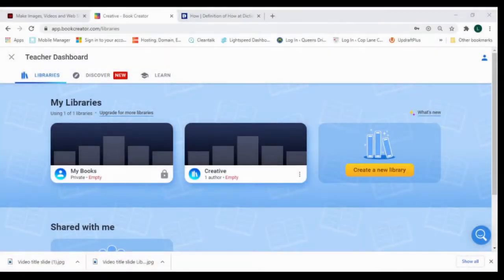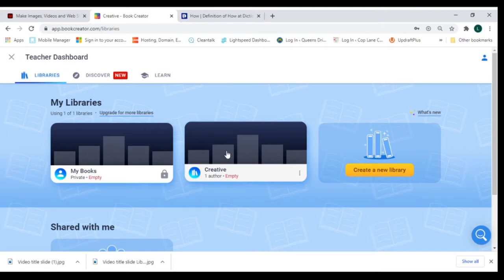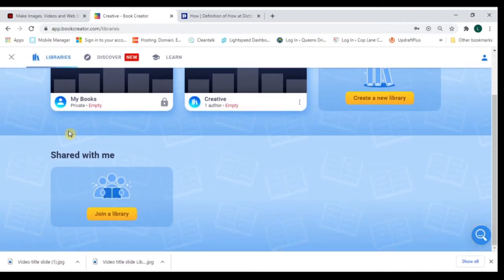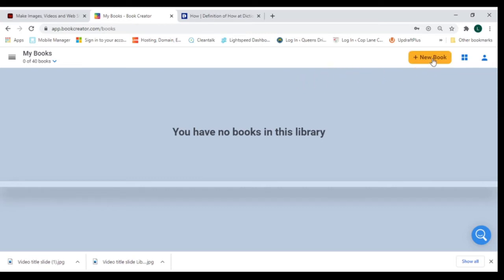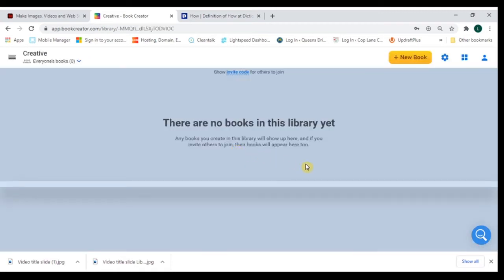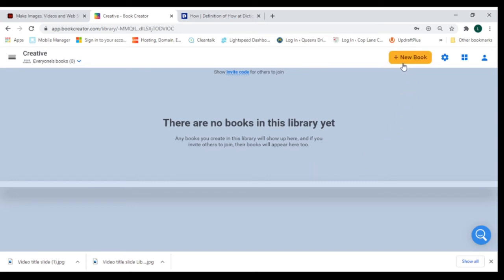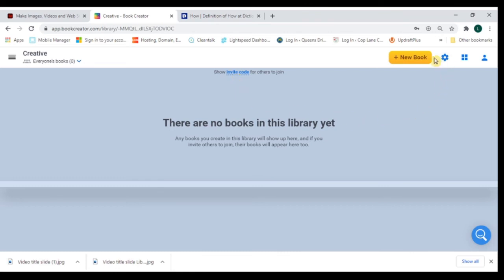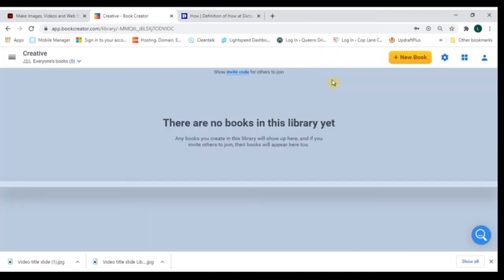Book creator Libraries overview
Libraries are an integral part of Book Creator, and this first video will show you the basics.